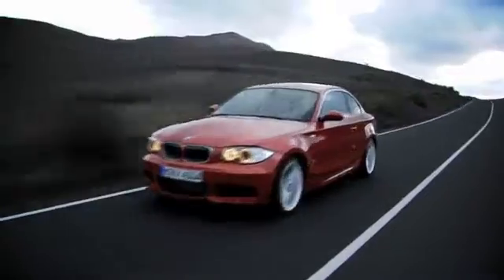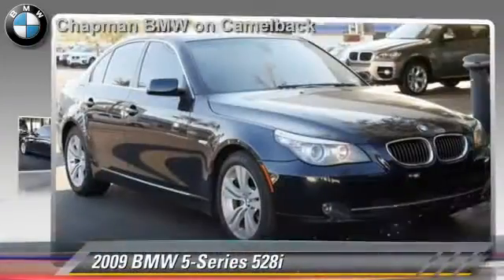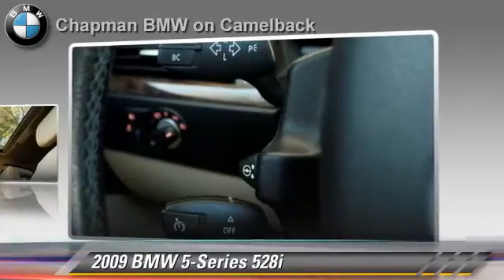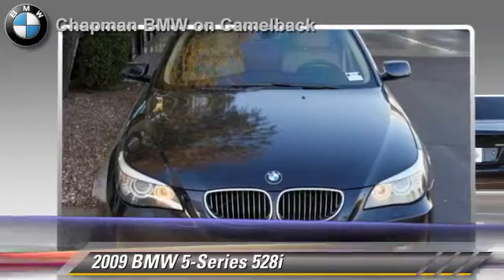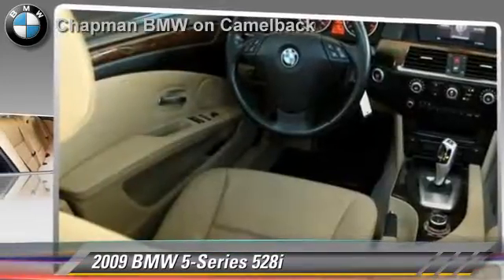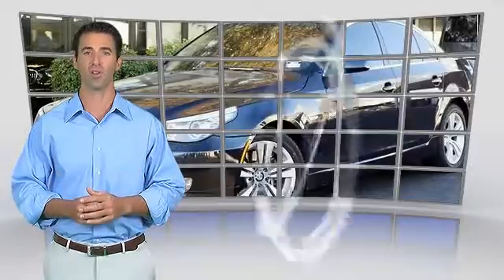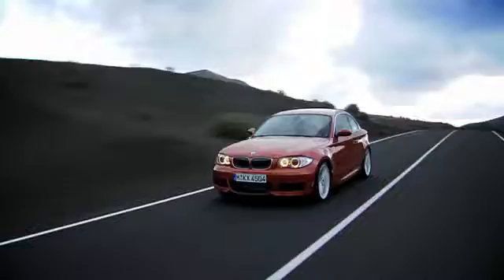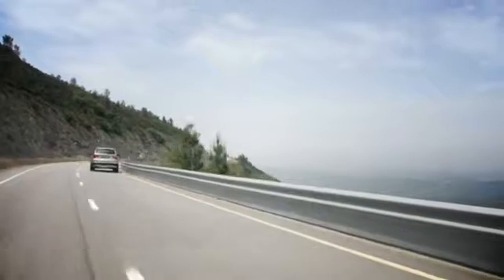Chapman BMW on Camelback, Phoenix AZ 85014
[DFIN:3:2909576:I:3037:9DABA8F2:9307e9a262e728e238a26a76165e6639]